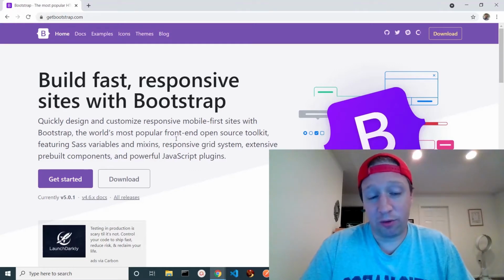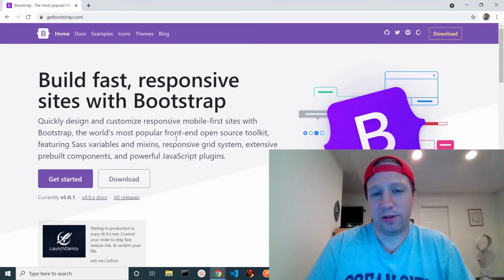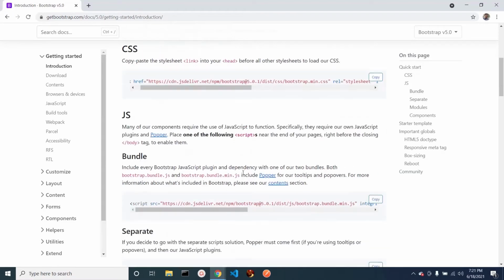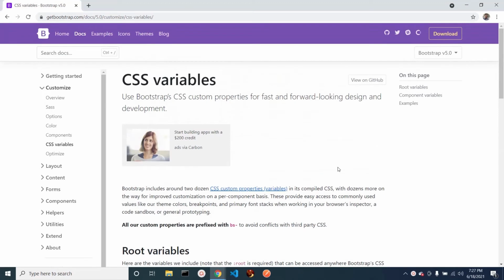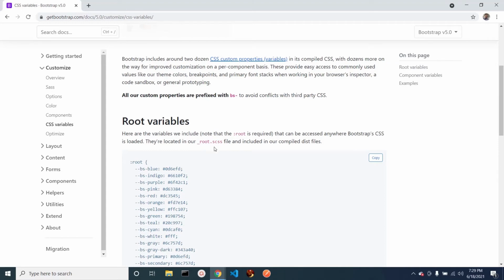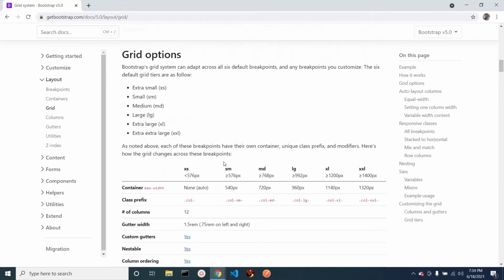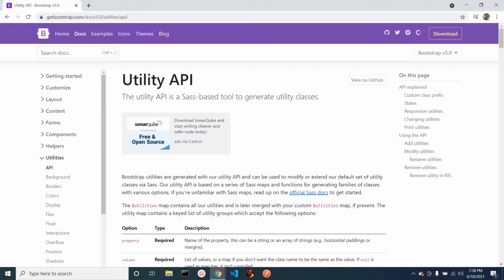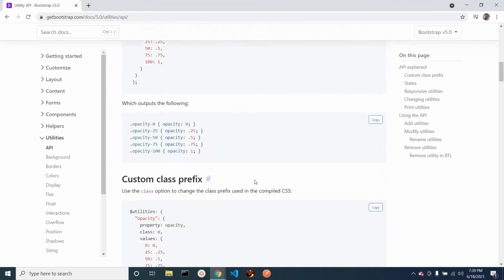Bootstrap 5 New Features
Build fast, responsive sites with Bootstrap 5
Quickly design and customize responsive mobile-first sites with Bootstrap, the world’s most popular front-end open source toolkit, featuring Sass variables and mixins, responsive grid system, extensive prebuilt components, and powerful JavaScript plugins.